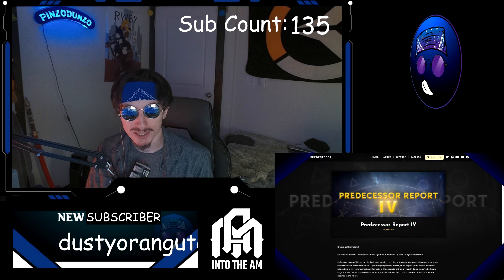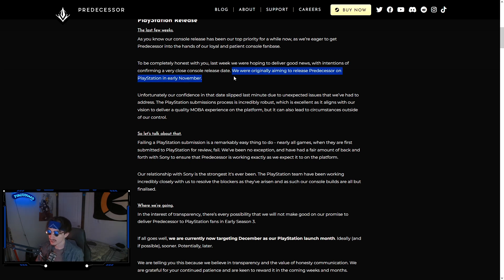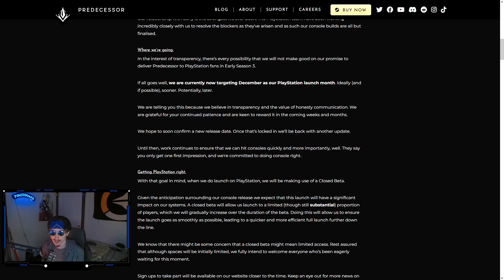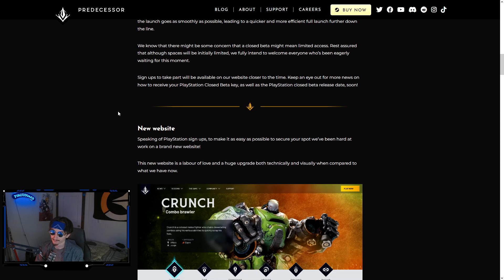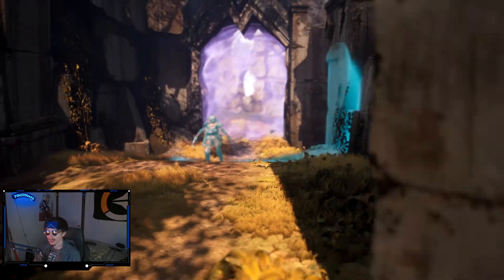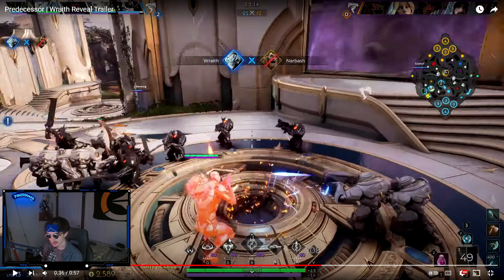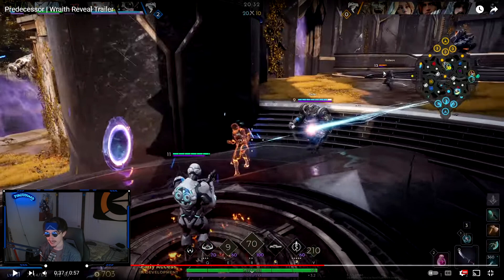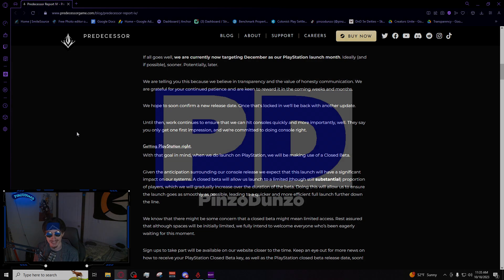HUGE CONSOLE NEWS - Predecessor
Today we got a huge blog post about console, and it isnt good news. Omeda is being very open about the whole process, which i do really appreciate, however it is still a bummer that console is getting delayed some more. Let me know your guys thoughts below!